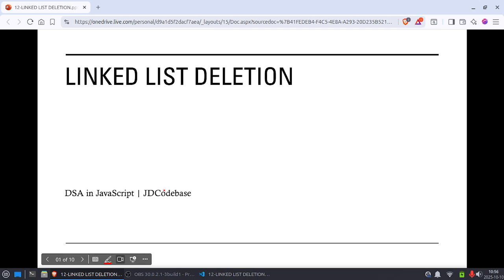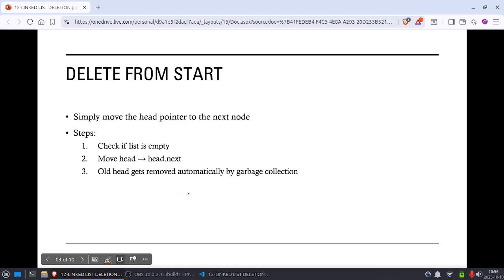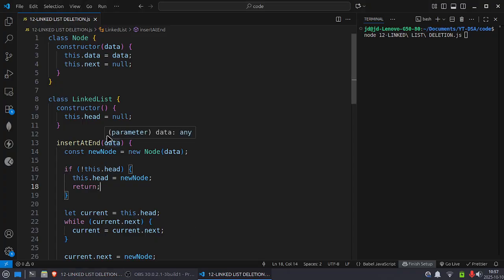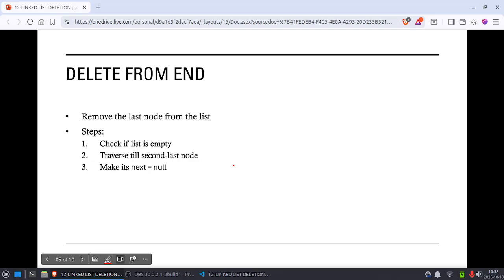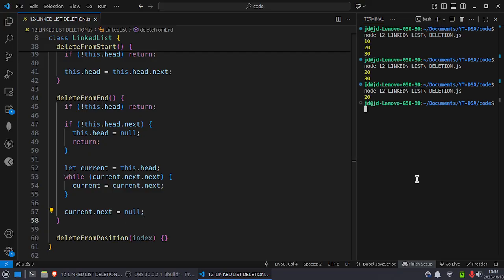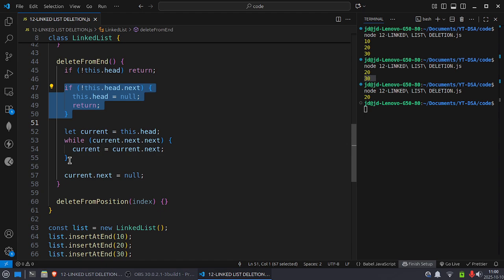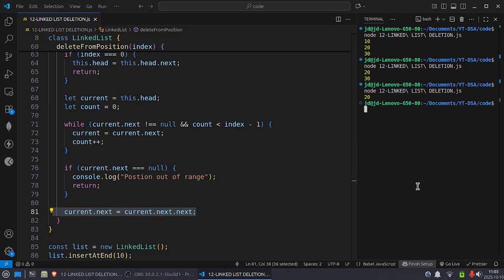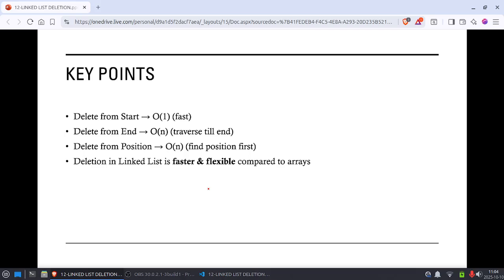Linked List Deletion in JavaScript | DSA Explained with Example | JDCodebase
In this video, we’ll learn about Linked List Deletion in JavaScript — focusing on DSA concept + coding example in a simple and easy way.

💻 What you’ll learn in this video:
What is Linked List Deletion in DSA?
Different types of Deletion (Start, End, and Position)
Step-by-step example in JavaScript (VS Code)